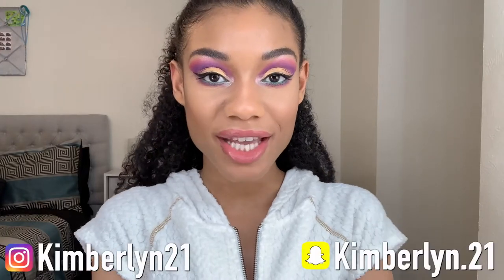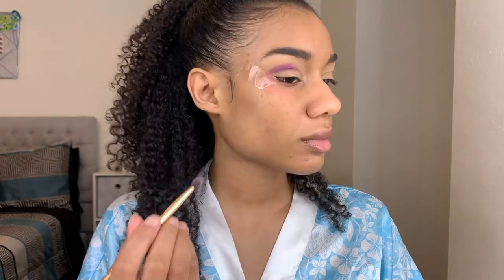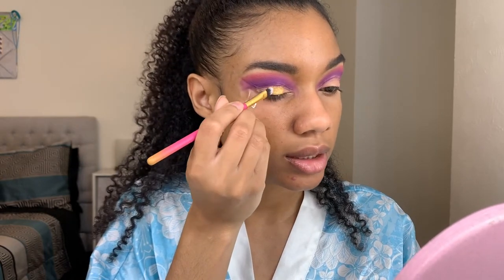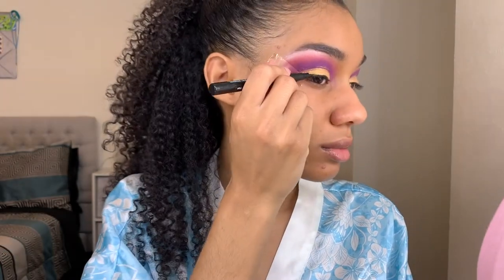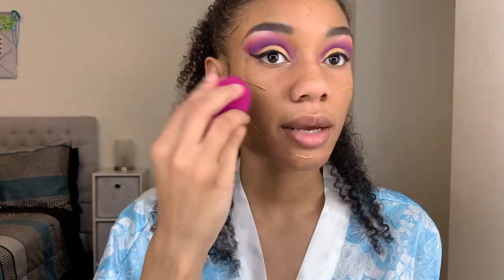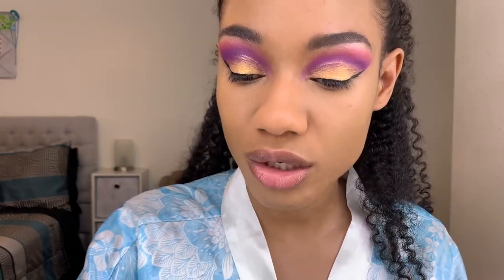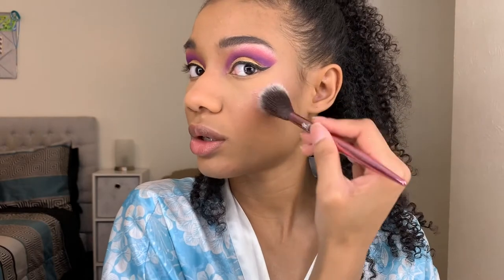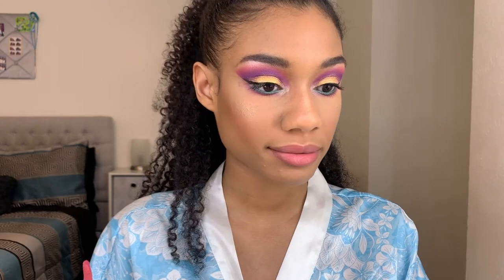Masquerade Makeup | First Impression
Hey loves! In today's video I'm doing a masquerade makeup tutorial while giving my first impression on a few new products.💖

Opelousas, LA 70571

Artist: Sappheiros
Title: Passion